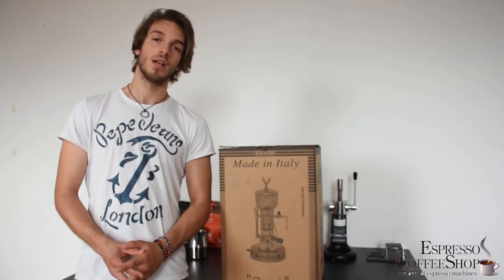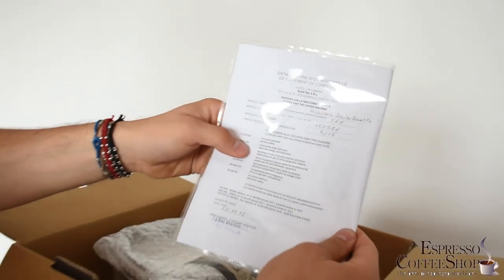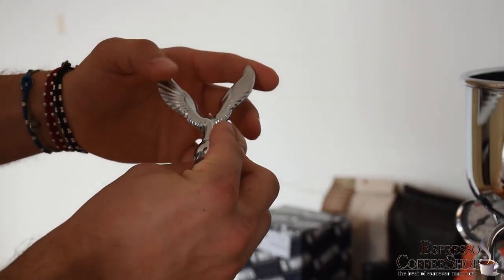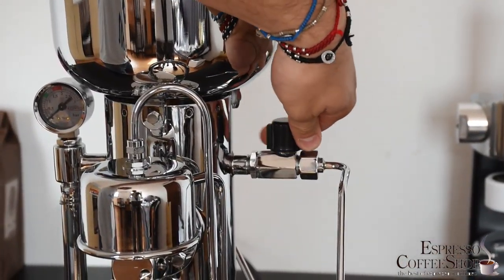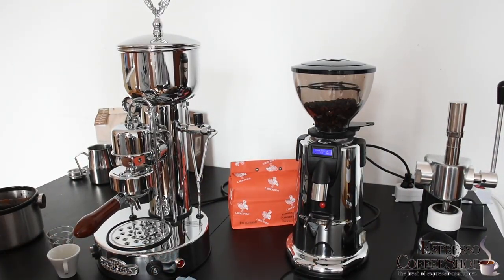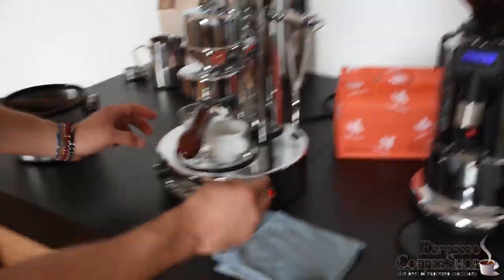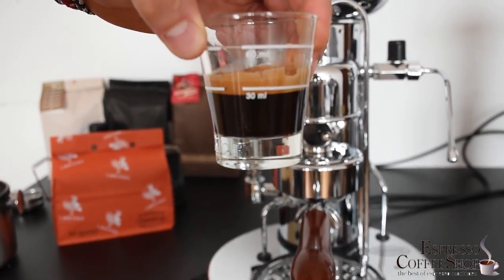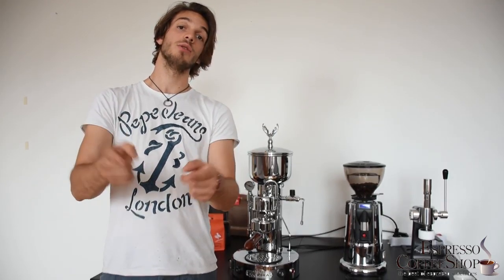Elektra Micro Casa Semiautomatica unboxing & startup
Unboxing and starting up possibly one of the most beautiful coffee machines ever made, the Elektra Micro casa Semiautomatica. Available in 2 color versions, Chrome and Copper & Brass.

And in case you want to check it out also in our

Also Elektra makes it’s own dynamometric tamper…. Interested? check it out on our website!